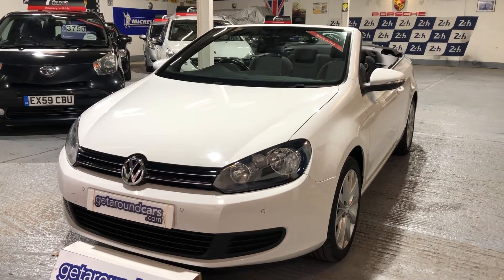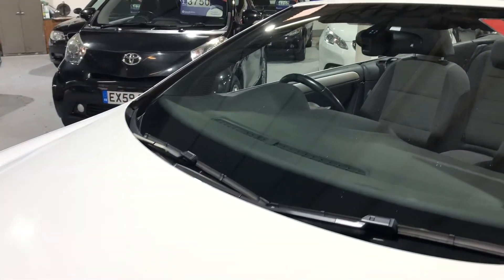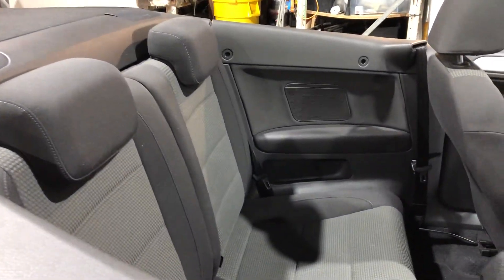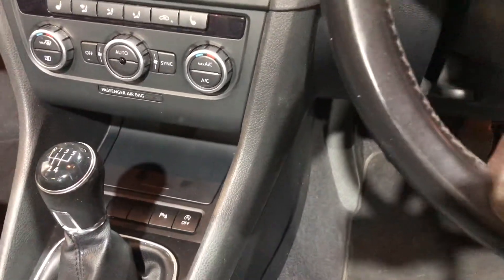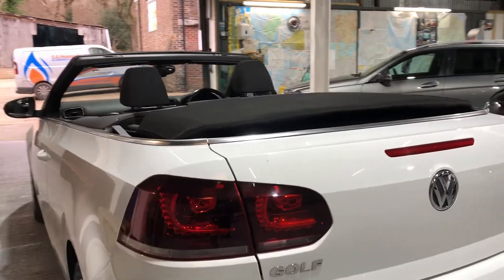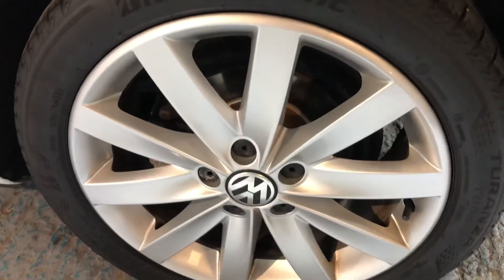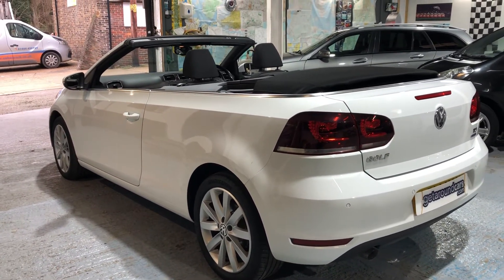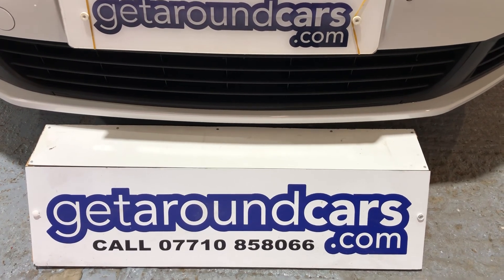Volkswagen Golf SE 1.6TDi Bluemotion Technology Cabriolet